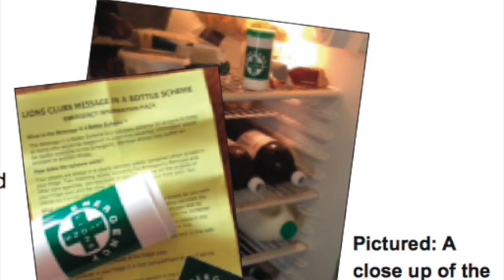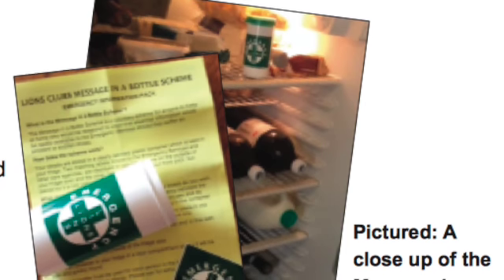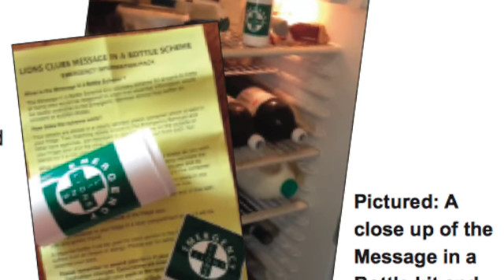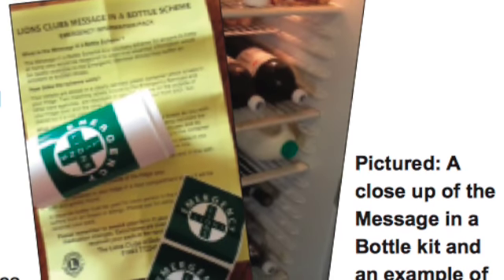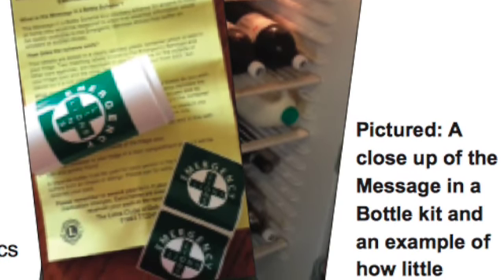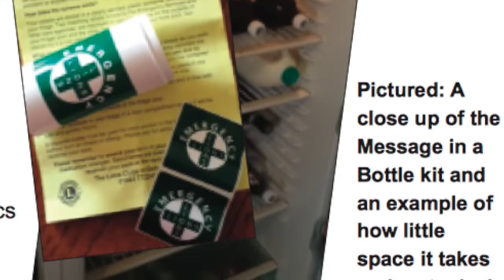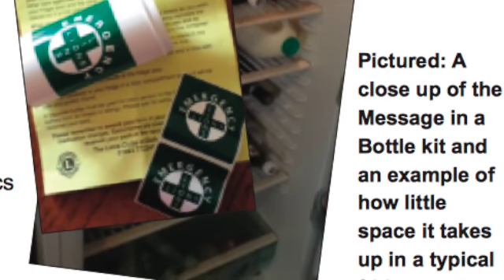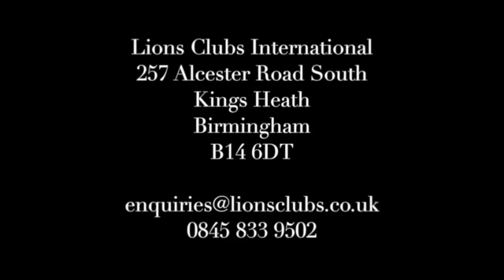Message in a bottle could save your life - [Your Voice - Summer 2014]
You don’t have to be stranded on a desert island to think that putting a message in a bottle might be a lifesaver. That’s the idea behind a scheme developed by Lions International, which encourages all of us to create a list of essential medical information and then store it in our fridge where – should accident or illness strike – the emergency services can quickly find it.